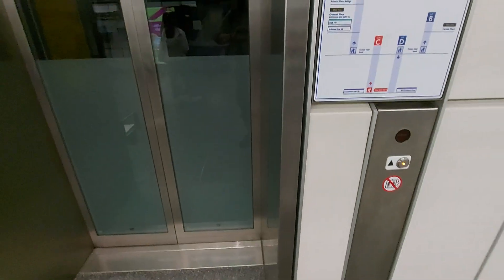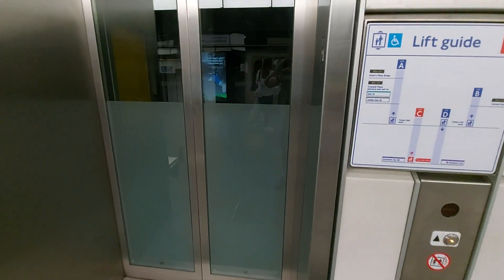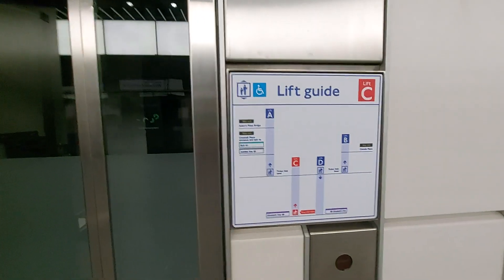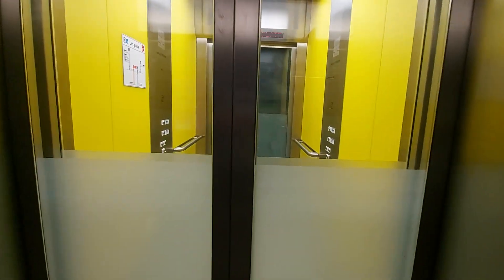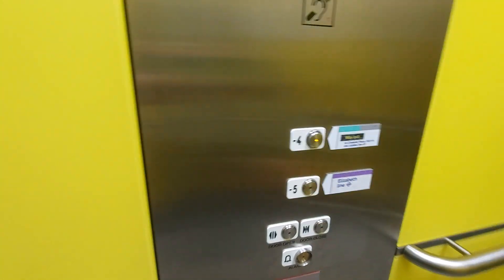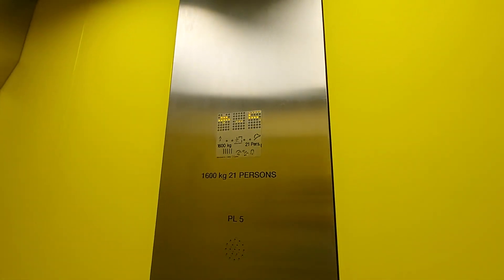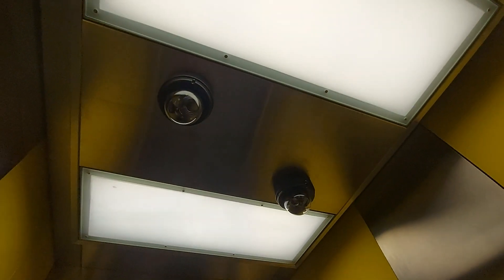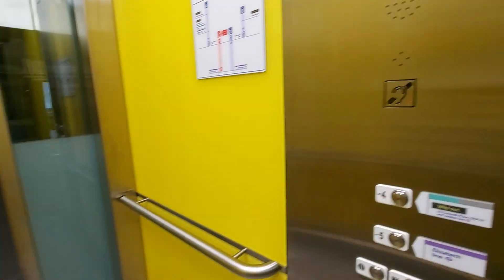2014 Schindler Lift @ Canary Wharf Lift C